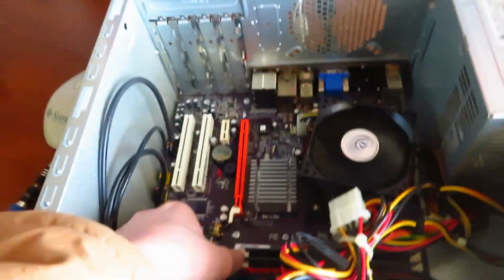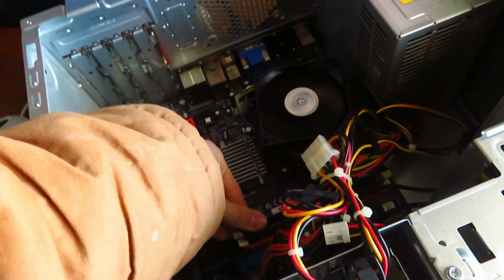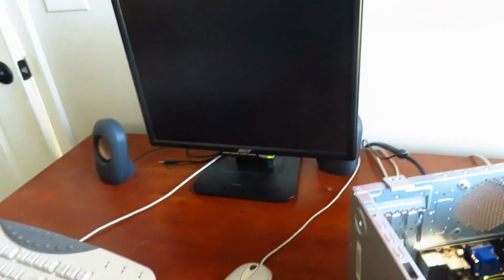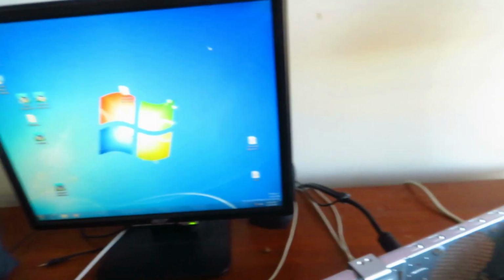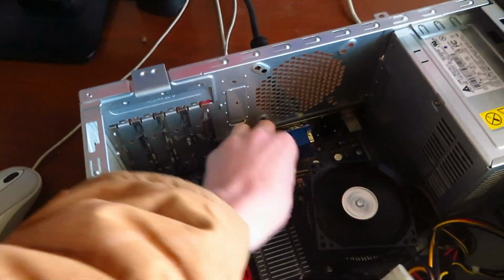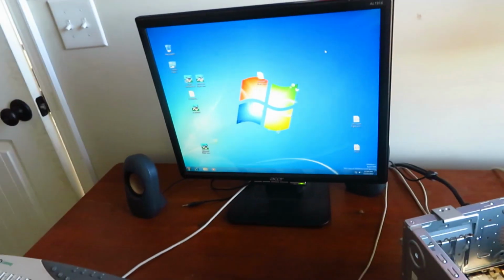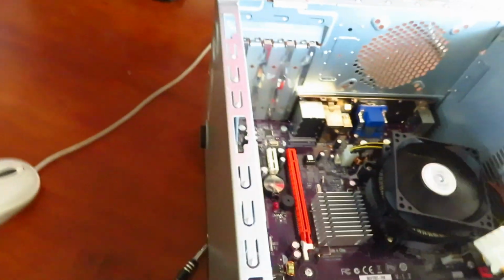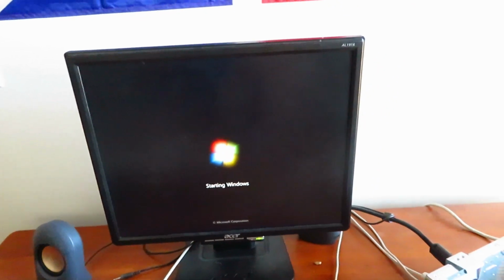Unplugging Important parts of a computer while it’s on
Please do not try this with your computer, can kinda destroy it.